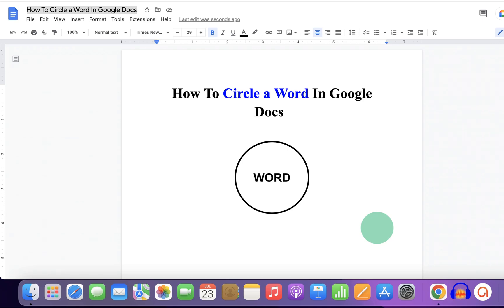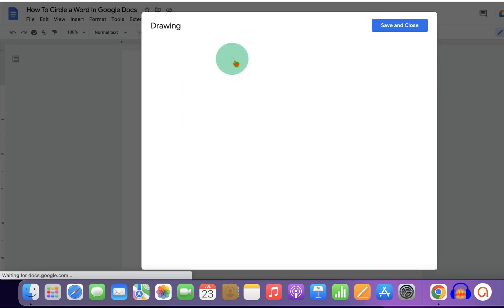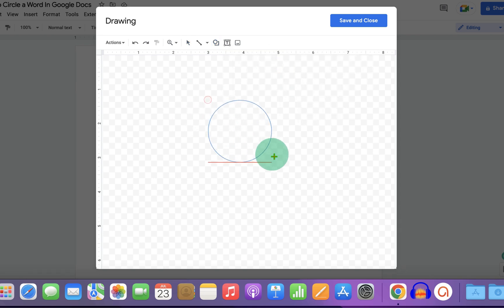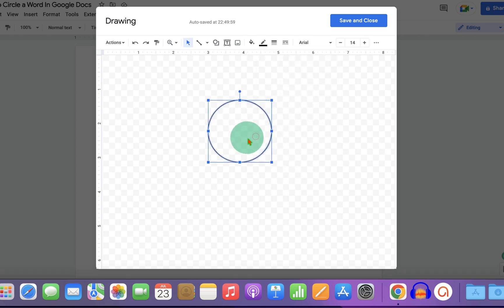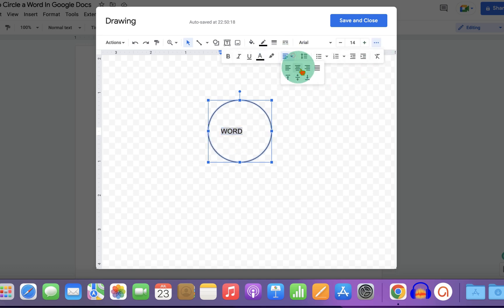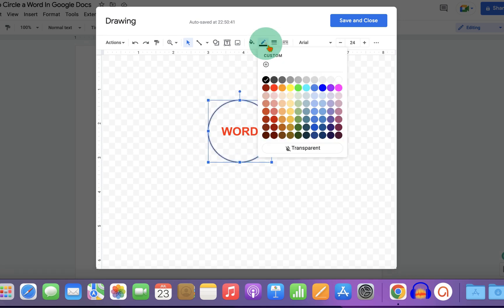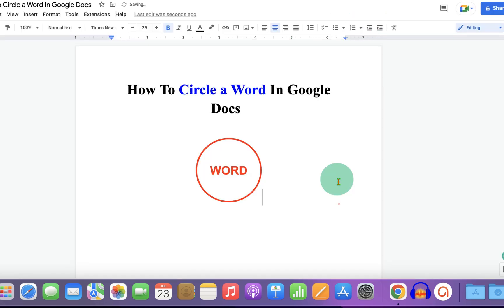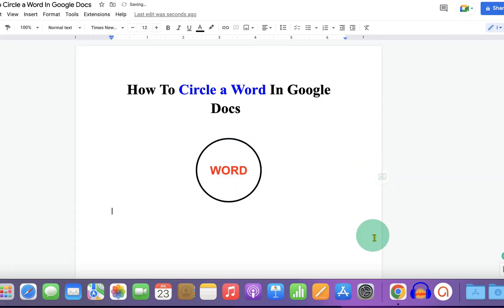How To Circle a Word In Google Docs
Watch in this video How To Circle a Word In Google Docs document. Similarly you can circle letter, text or a word in Google Docs.